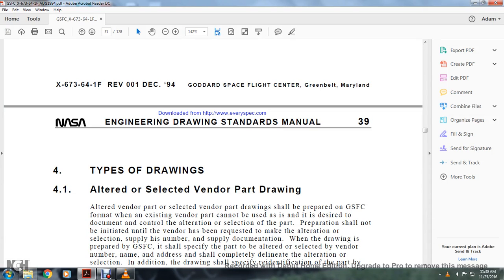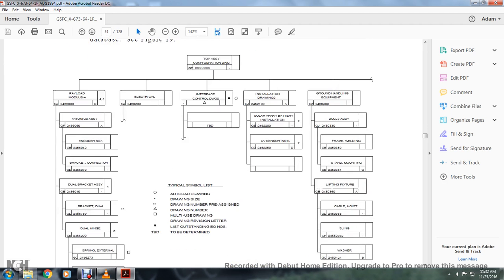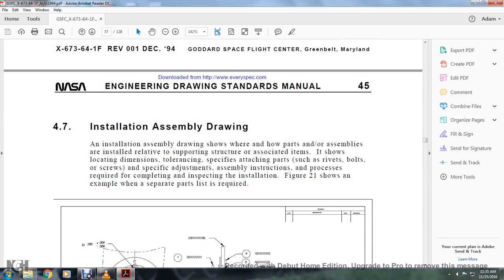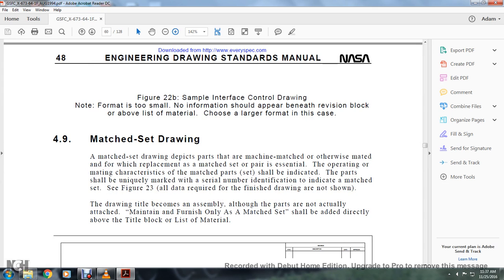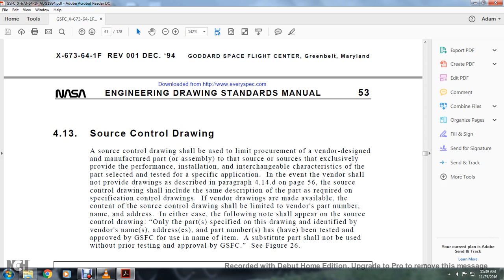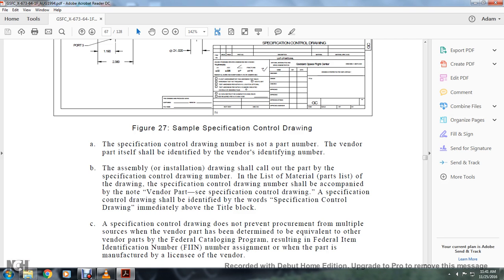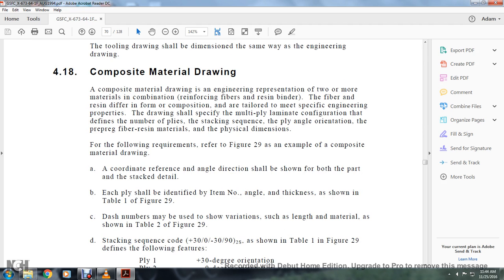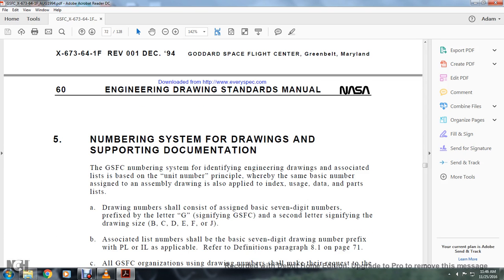NASA ENGINEEERING DRAWING STD MANUAL05